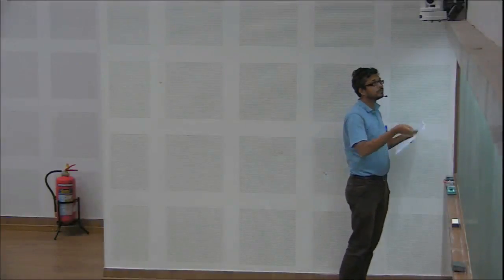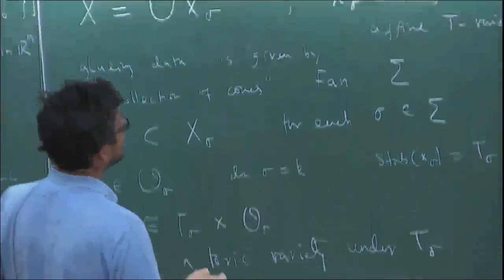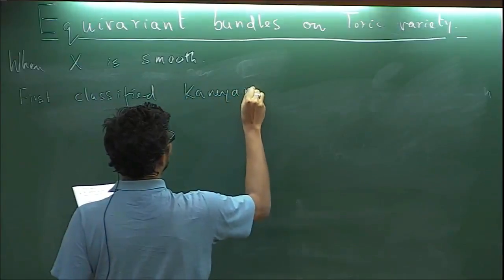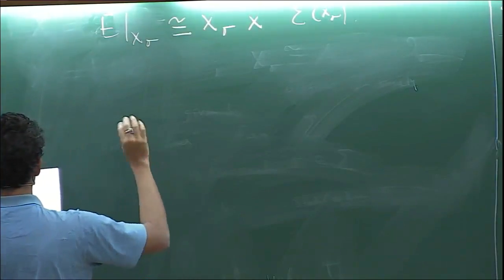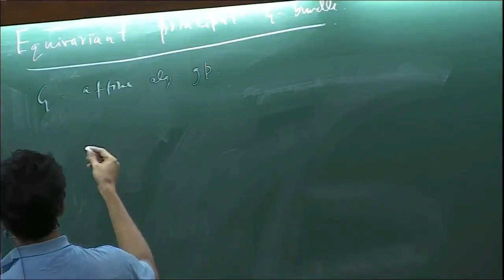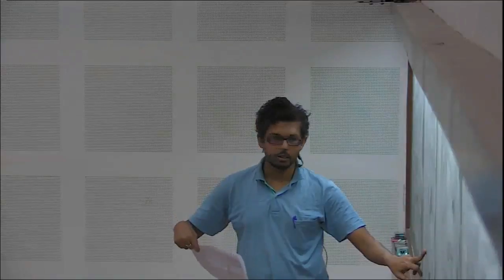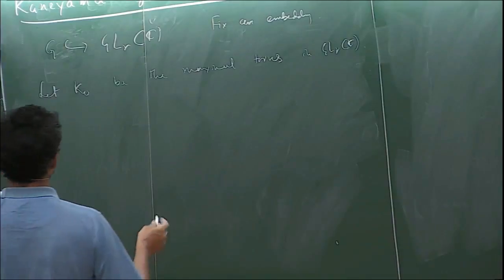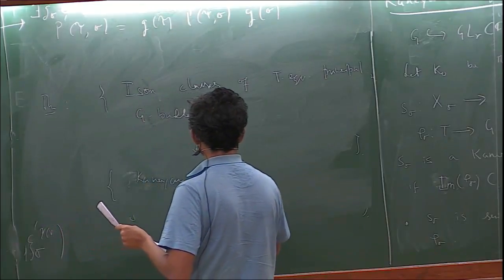Equivariant principal bundle over toric variety by Arijit Dey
Higgs bundles

There will be two short courses during the program:
1. Richard Wentworth will lecture on the work of Hitchin-Donaldson-Corlette-Simpson which prove that solutions of the Yang-Mills-Higgs equation are precisely the polystable Higgs bundles with vanishing Chern classes.
2. Laura Schaposnik will lecture on the completely integrable systems given by the moduli spaces of Higgs bundles on a Riemann surface.

0:00:00 ICTS
0:00:03 Equivariant principal bundle over toric variety